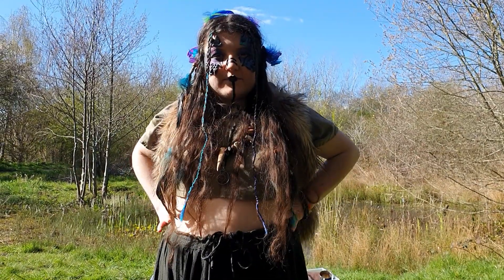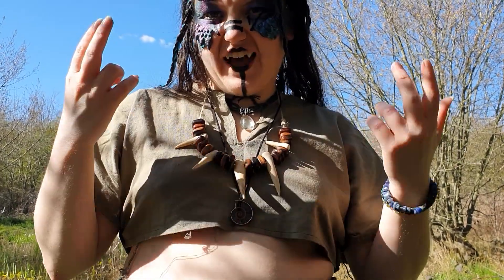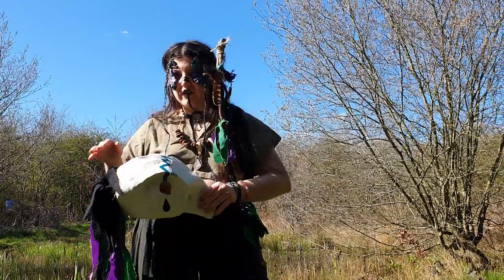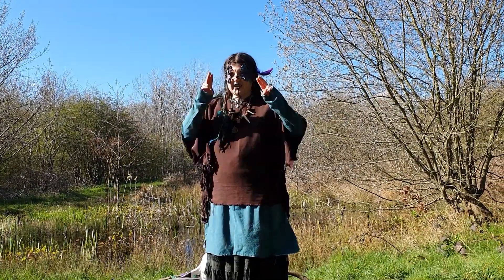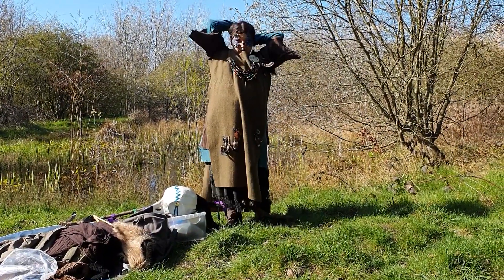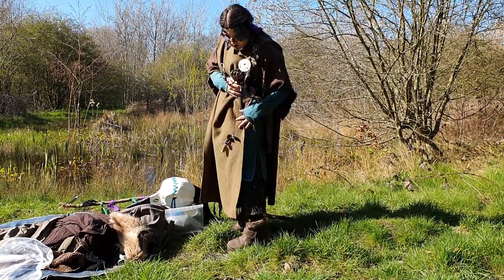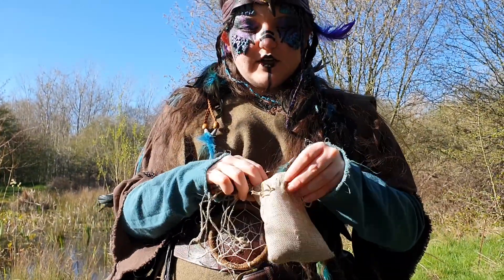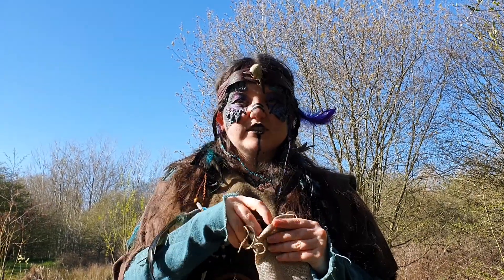Empire LRP Kallavesi Kit: Aetheldreda Costume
This is my first Empire LRP video blog. We filmed it spontaneously, then I spent hours and days editing it because my laptop just can't handle video editing. I really hope the effort paid off, though.

[Please note I am not a writer, game designer, member of crew or other real world point of authority for Empire LRP, its rules or its costumes. I simply play the game and wanted to share my costume with you.]

Within the video there are a few screenshots of text from the Empire LRP wiki. Here are the most relevant pages:

Where I got my costume:

Fangs from Scarecrow Fangs.
Penannular brooch from Merchant Ventures.
Dangly headdress from [eviiiiil!!].
Skirts and shoes were gifts.
Hats unknown.
Ammonite necklace from Handmade Kellie.
Raven skull seems to be by Alchemy England.
Glasses from Zanoza Workshop.
All other garments, accessories and jewellery were handmade by me or bought secondhand.
Feathers from various sources.
Cottons, linens and wool from: Fancy Silk Store; Herts Fabrics, EU Fabrics; e-bay remnants. Leather effect vinyl and purple polyester or polycotton from: Birmingham Rag Market. Artificial felt from Hobbycraft.